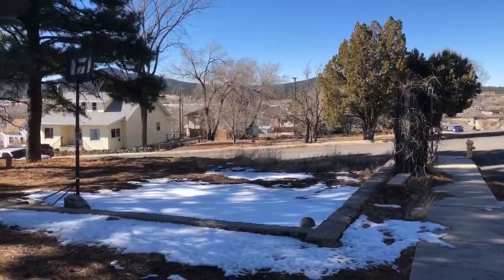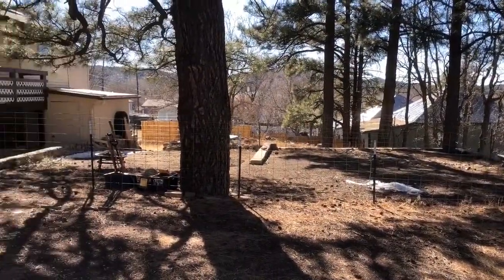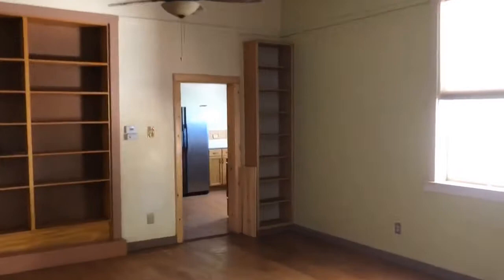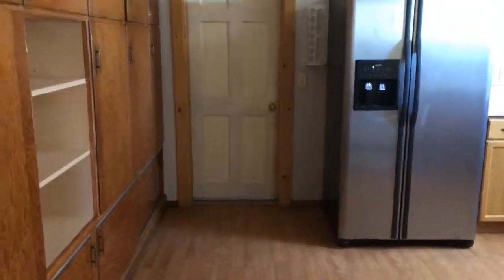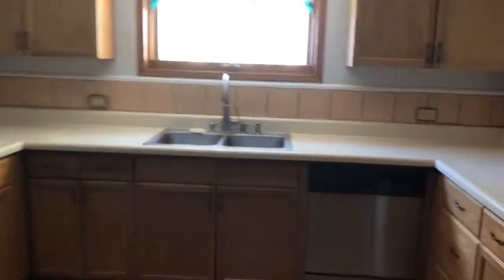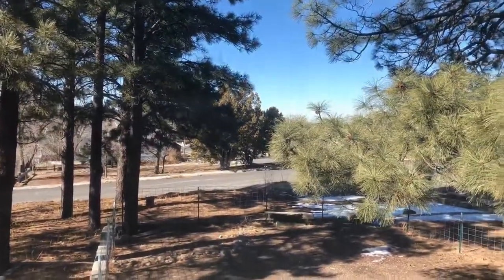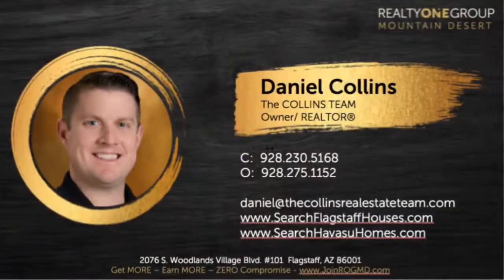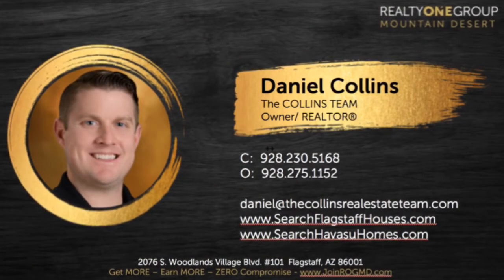408 S. Taber St. Williams AZ home for sale